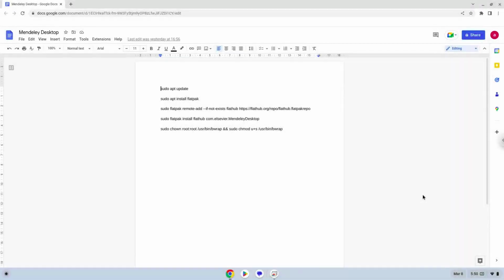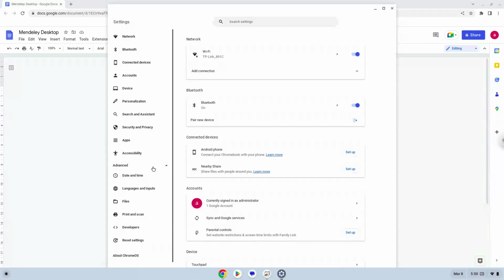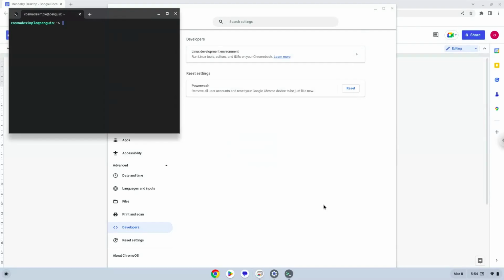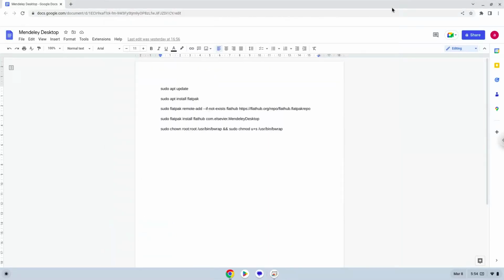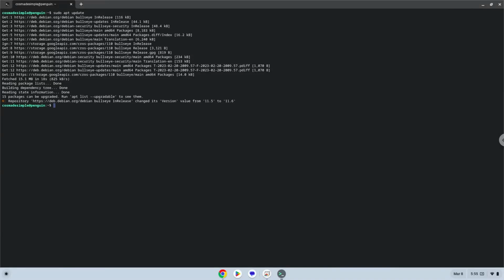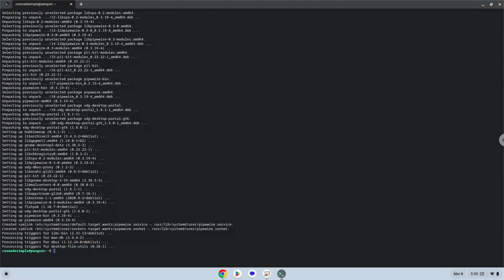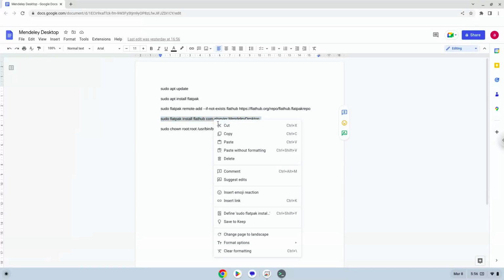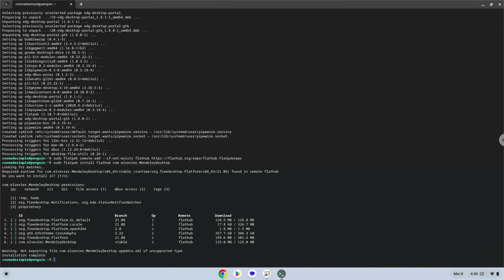How to install Mendeley Desktop on a Chromebook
In this video, we are looking at how to install Mendeley Desktop on a Chromebook.